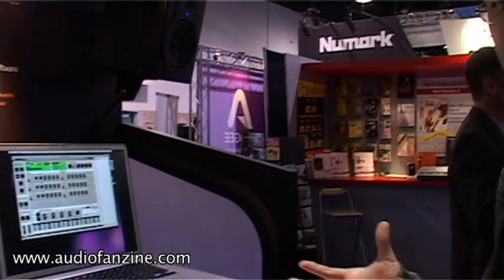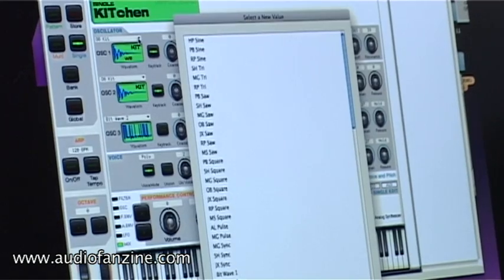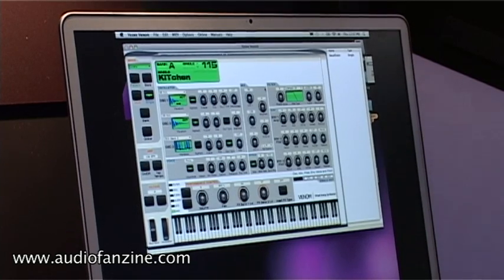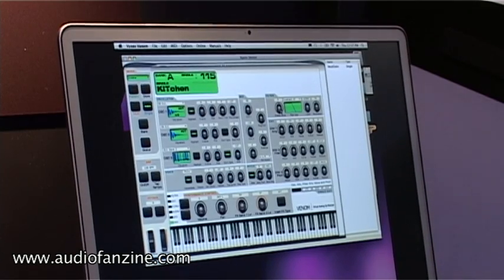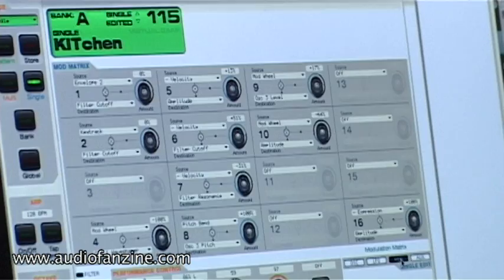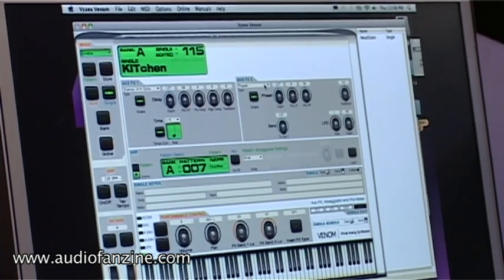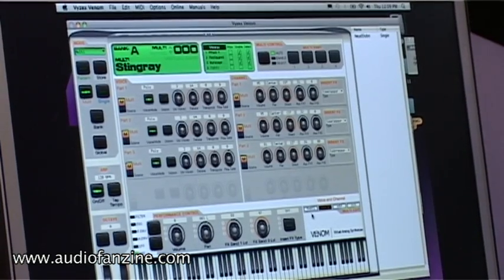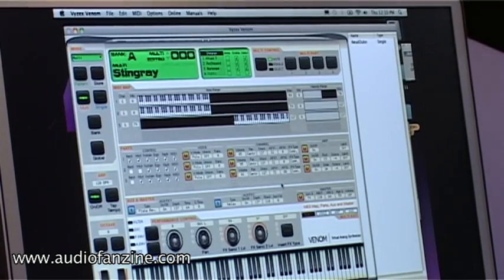M Audio Venom Video Demo [NAMM 2011]